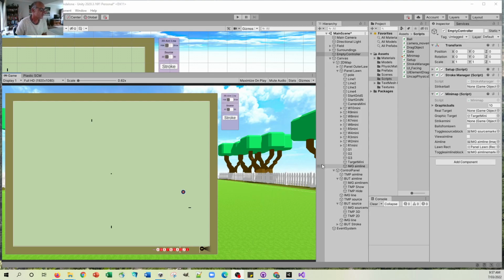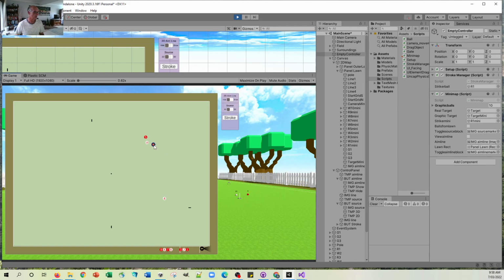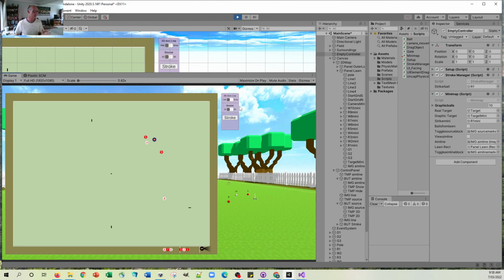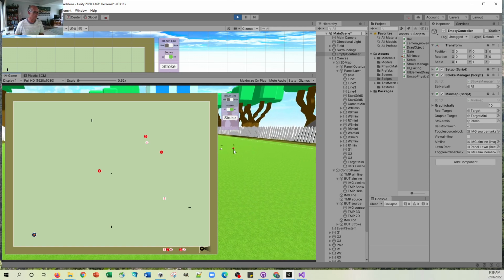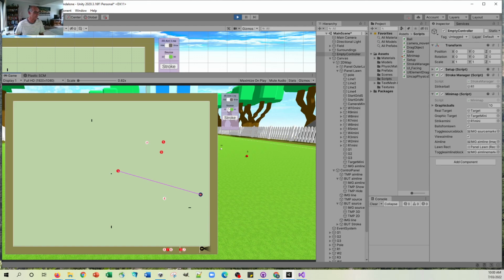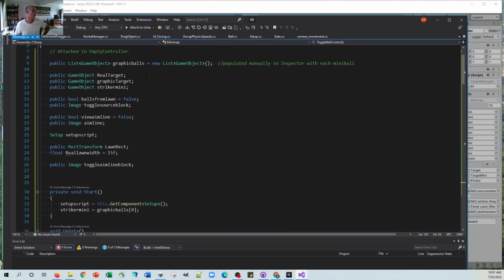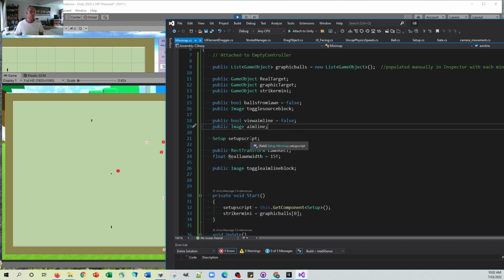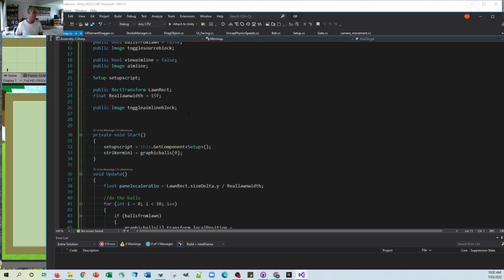Building a Gateball Simulator in Unity - Part 7 - Overview of Minimap Functions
Making the Minimap interact with the 3D view - so that the position of the balls on the 'real' lawn are communicated on the 2D minimap, and also so that moving the icons on the minimap can change the position of the balls and target in 3D view.   This video just gives an overview - the next one looks more closely at the script structure.